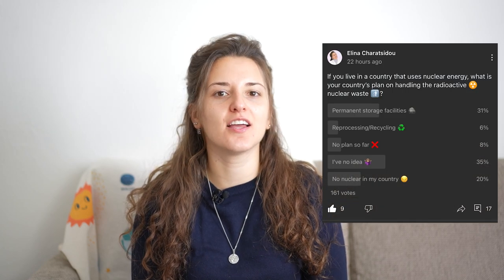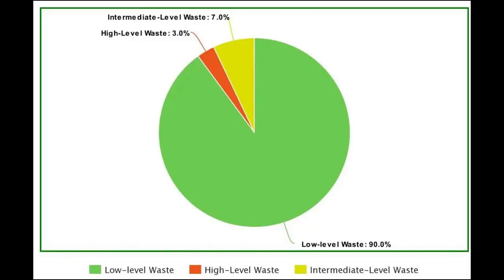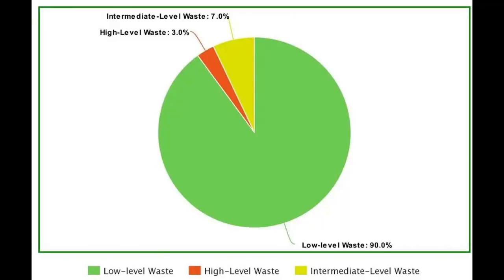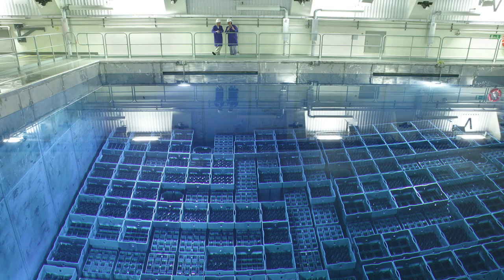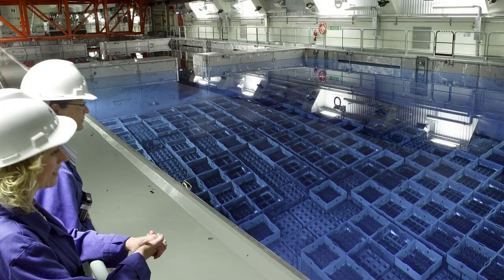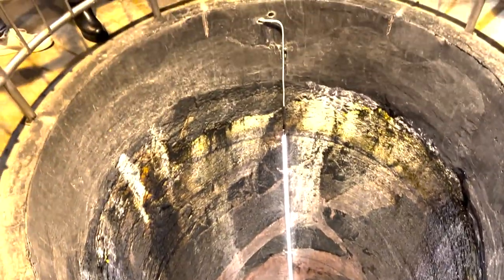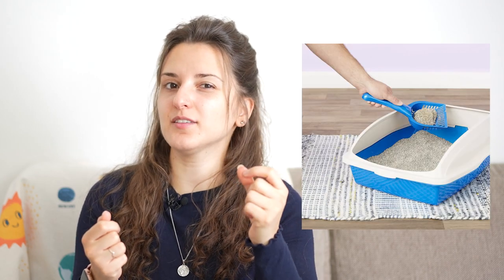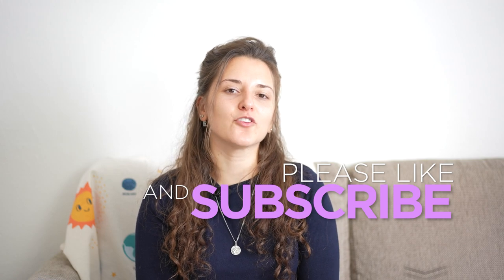Nuclear Physicist Debunks - THE TRUTH About Radioactive Nuclear Waste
There are many Radioactive Nuclear Waste out there that have been misleading the general public about nuclear energy and radioactive Nuclear Waste for decades.
In this video, I debunk Radioactive Nuclear Waste misinformation that has stigmatised the nuclear industry. I go step by step explaining and debunking THE TRUTH About Radioactive Nuclear Waste.

For exclusive content, as well as supporting the channel join my